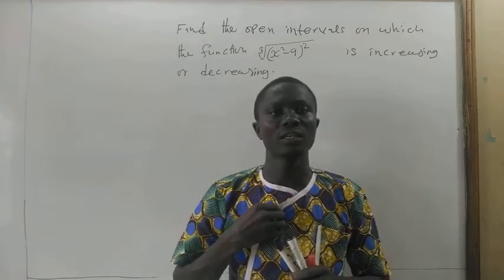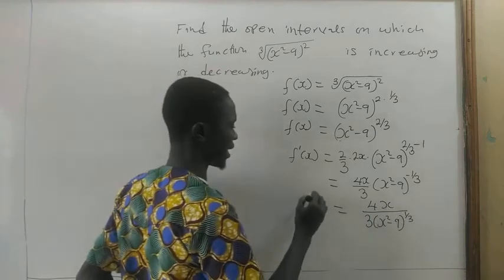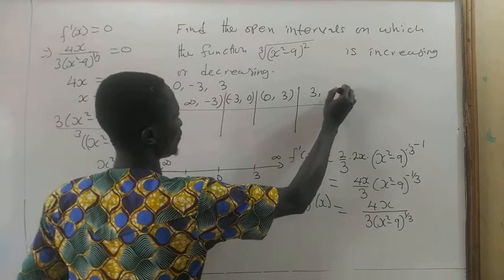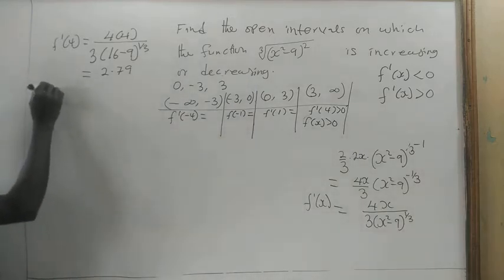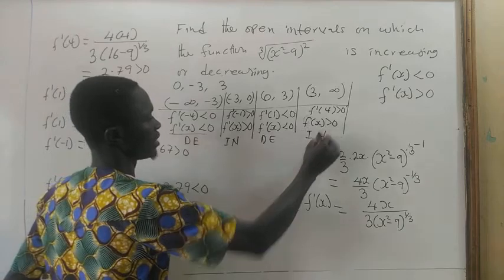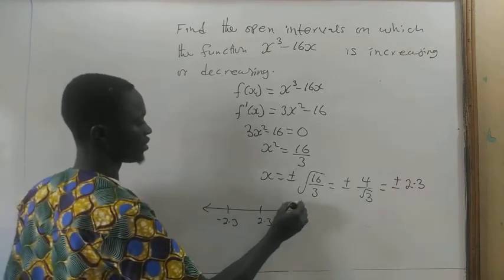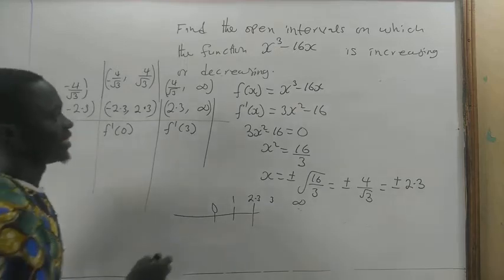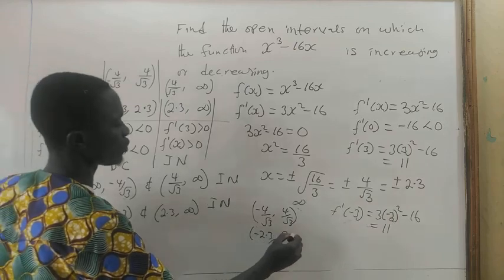Determine the intervals of increase or decrease of a function (first derivative test) monotonicity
To determine the intervals on which a function is increasing or decreasing using the first derivative test
First find the first derivative of the function
and determine the critical points using the first derivative.
To find the critical points of the first derivative, equate the first derivative to zero and solve for the unknown variable(s)
If the function is a rational function then equate the denominator also to zero and find the  value(s) that make(s) the first derivative function undefined. The value(s) that make(s) the function not defined is also a critical point.
Use the critical points to form intervals and then test for values on each interval using the first derivative function.
If a test value makes the first derivative function to be less than zero then that interval is a decreasing interval and if a test value makes the first derivative function great then zero than that interval is an increasing interval.

Increasing functions
Decreasing functions
Mensah Augustine
Nkonta papapaa